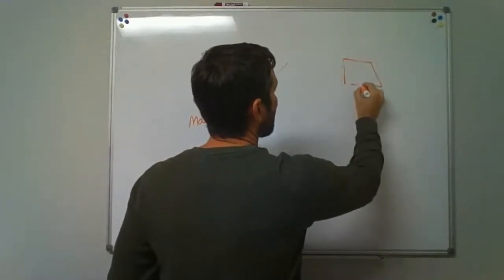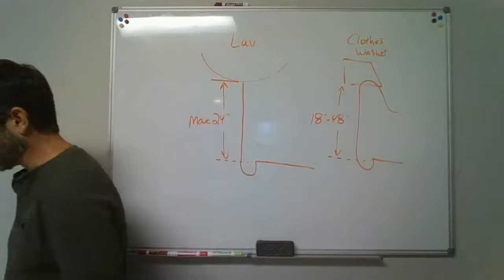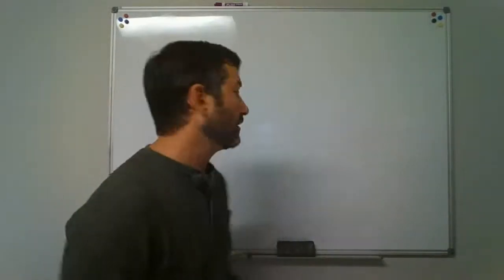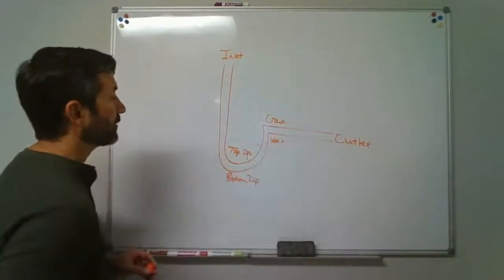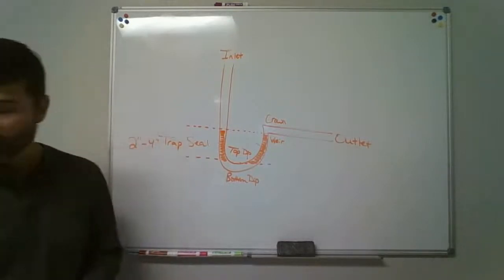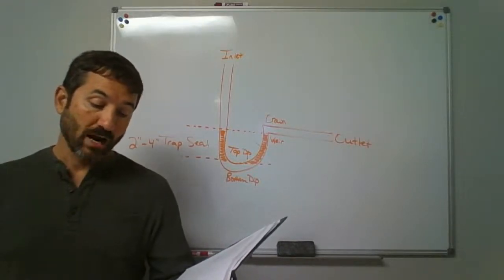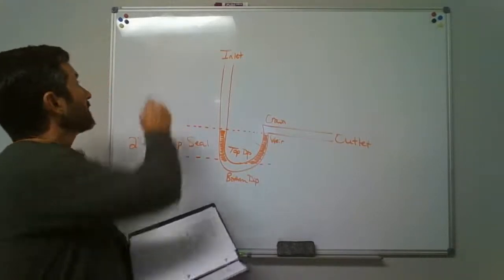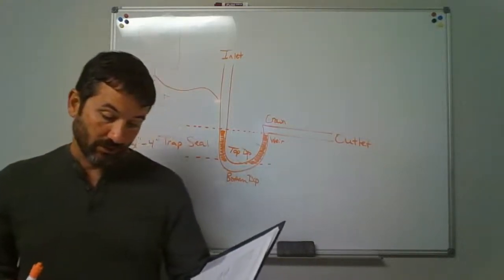NC Plumbing Code Chapter 10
Traps, Interceptors and Separators